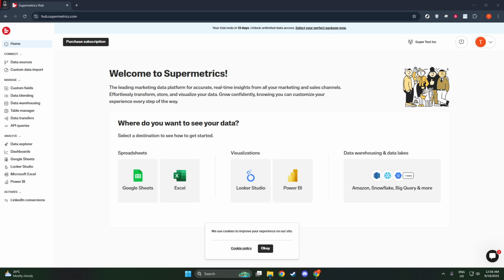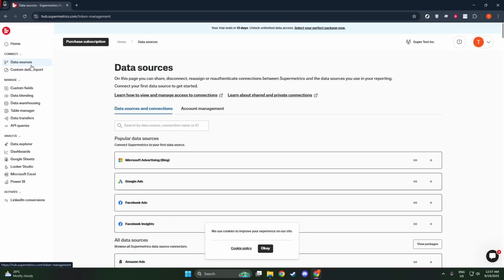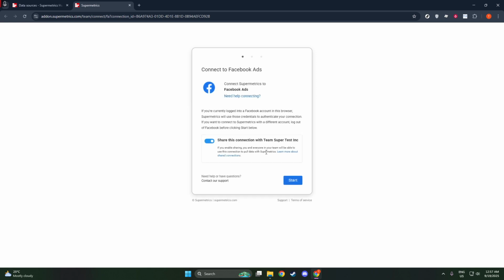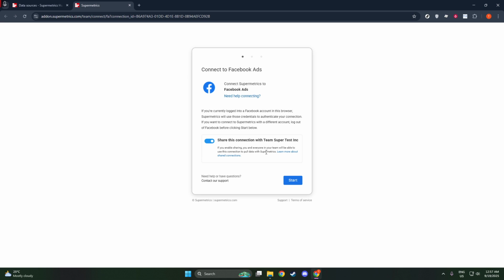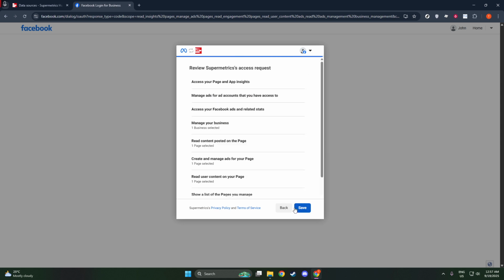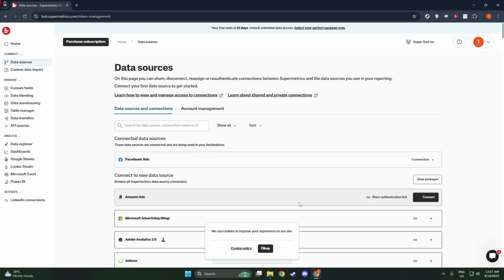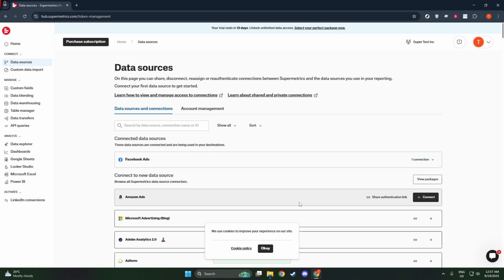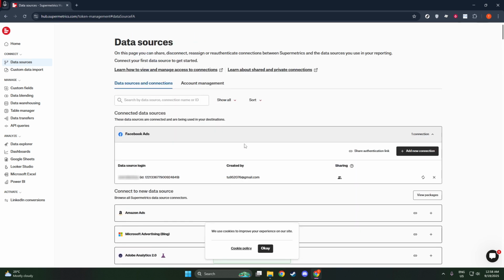How to Use Supermetrics for Facebook Ads [2026 Full Guide]